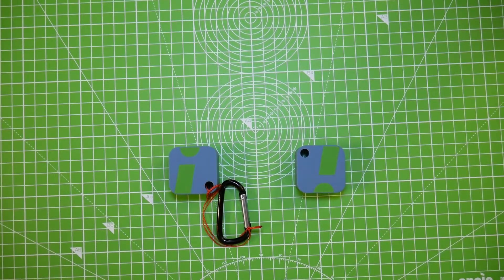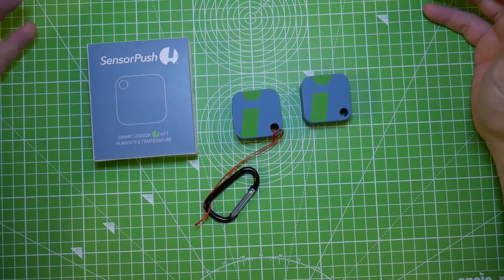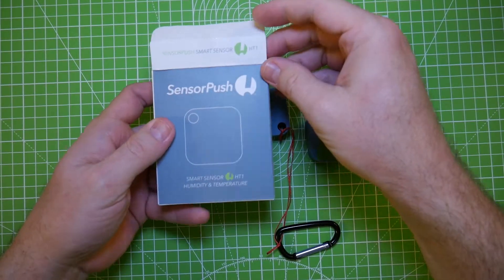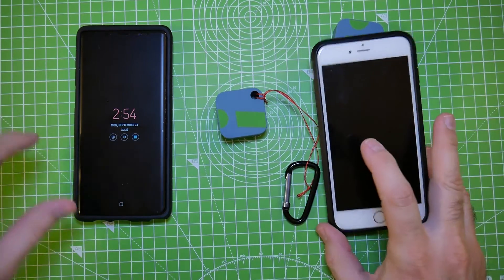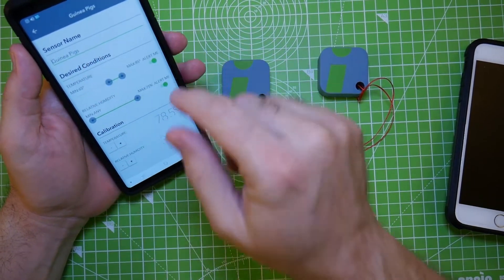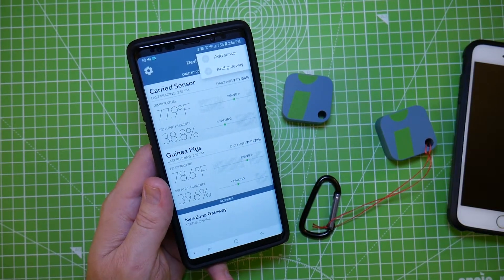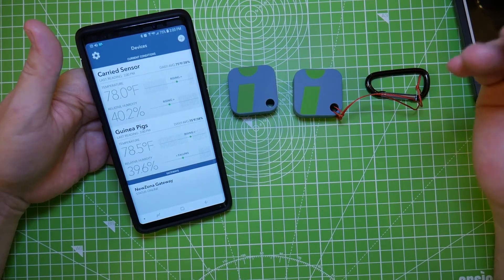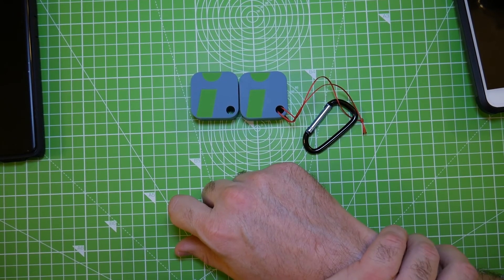SensorPush Wireless Thermometer Hydrometer Review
SensorPush Wireless Thermometer/Hygrometer for iPhone/Android - Humidity & Temperature Smart Sensor with Alerts